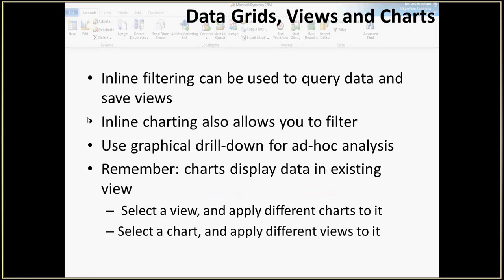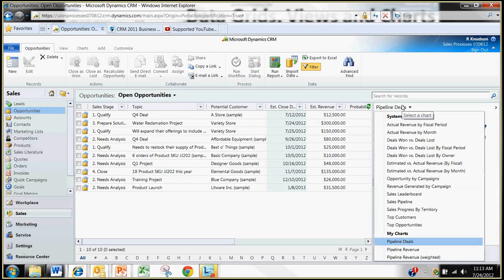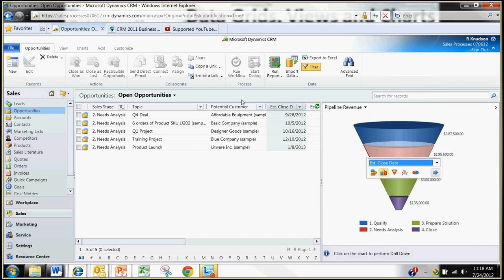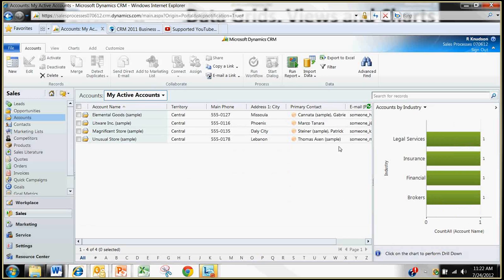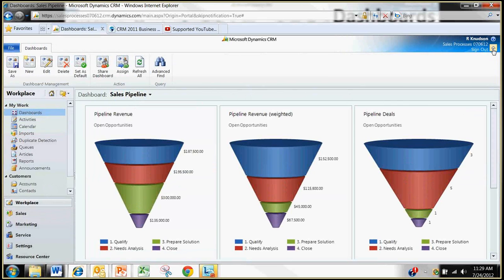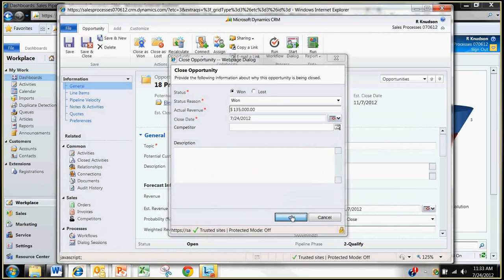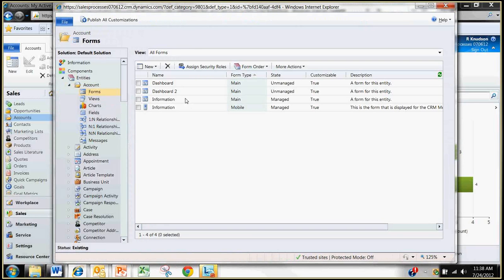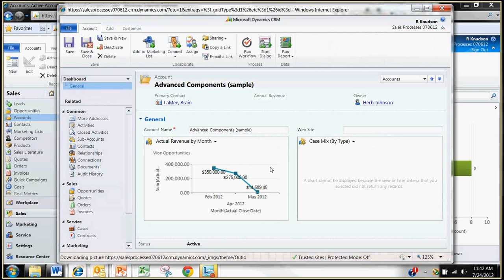Philadelphia CRMUG Chapter Meeting, July 24 2012: Richard Knudson on Views, Charts and Dashboards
With a title as long as that one, who needs a description, right?